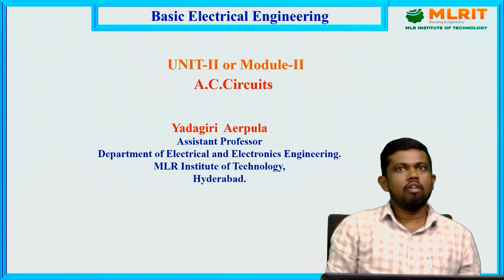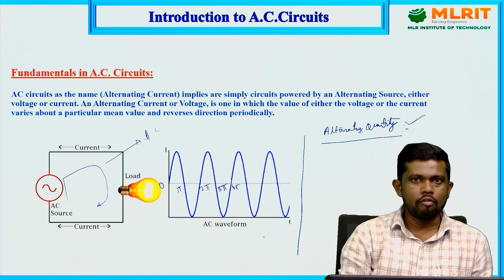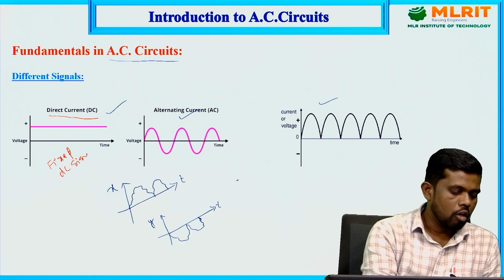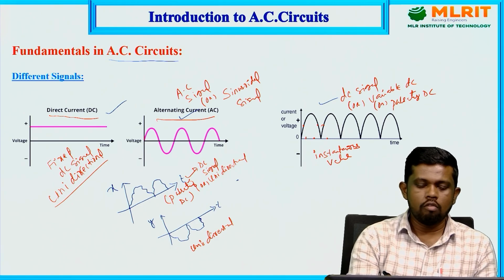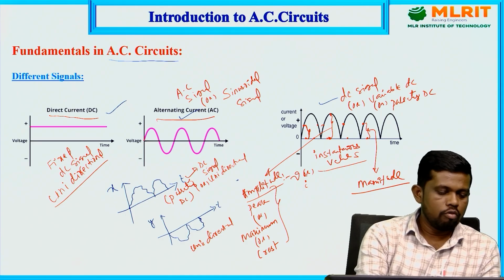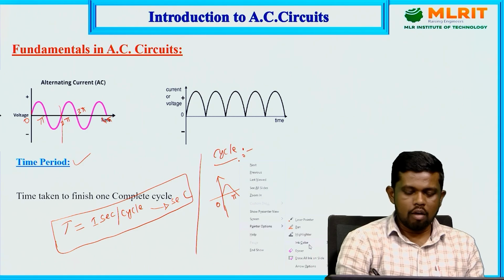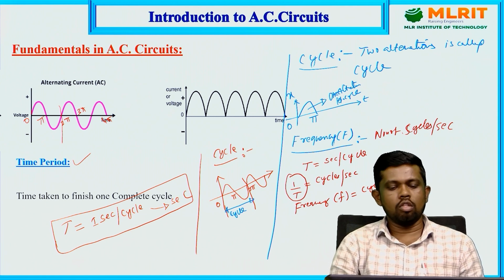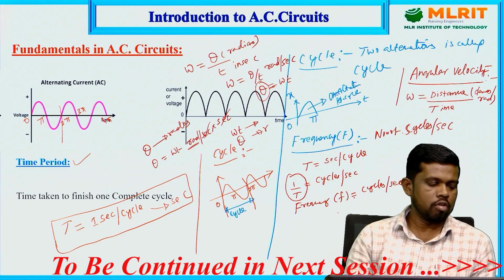LEC15| Basic Electrical Engineering | AC Circuits Part-1 by Mr. A. Yadagiri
Hyderabad.